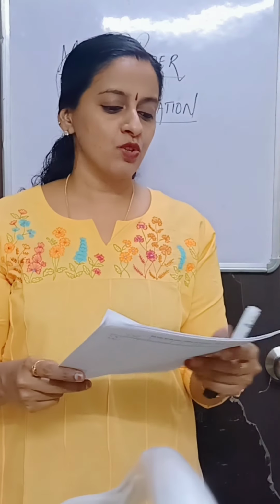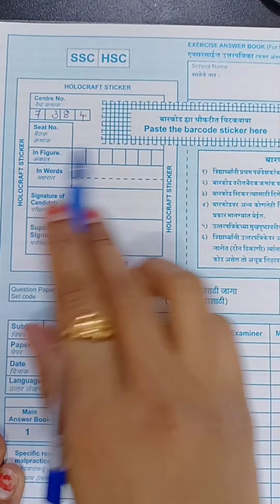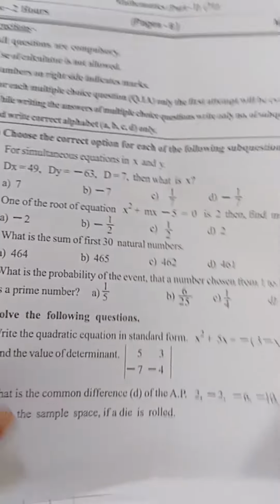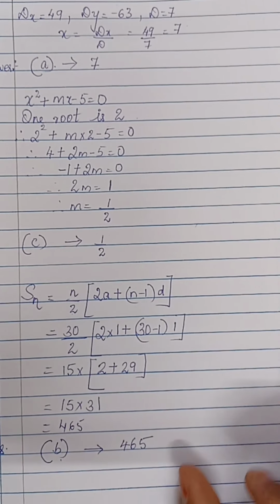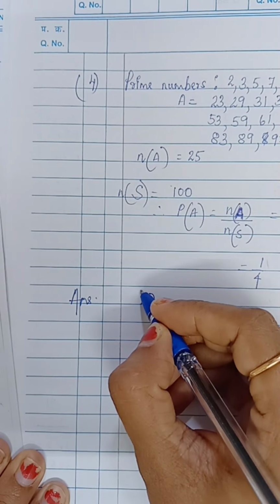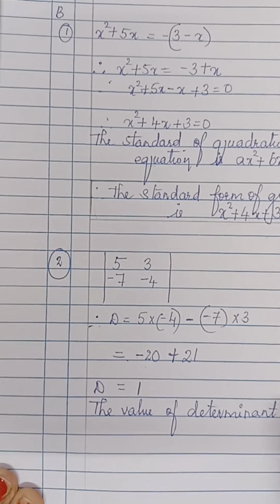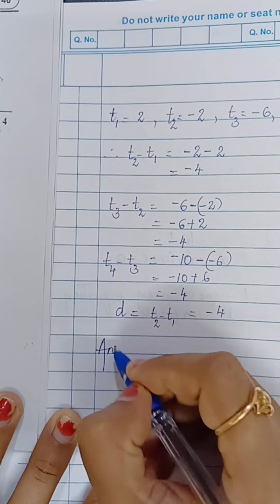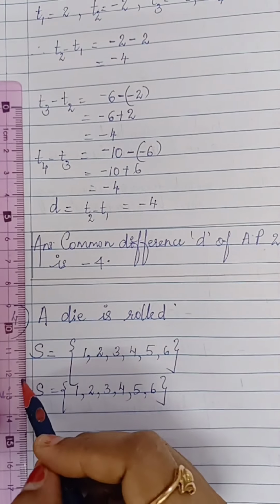SSC Maths 1 Preliminary Exam Paper Solution 2021:- Part 1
Hello Students..
This video is about how to present your Maths paper for Board exam. I have explained in detail how to present the Maths paper by solving a Prelims paper.